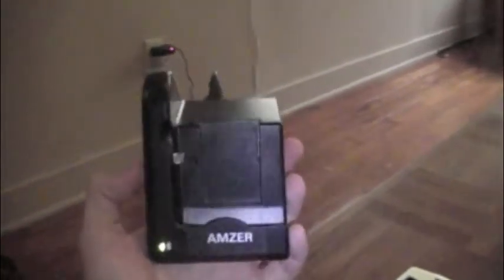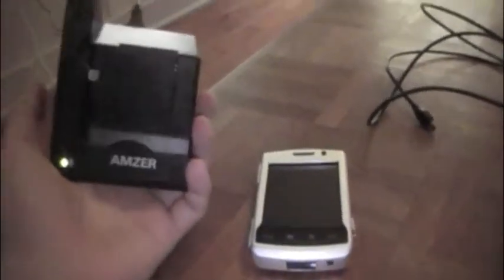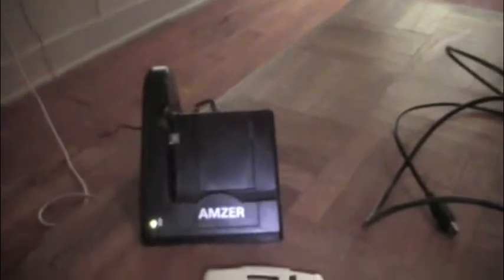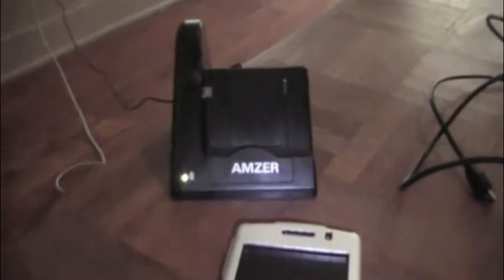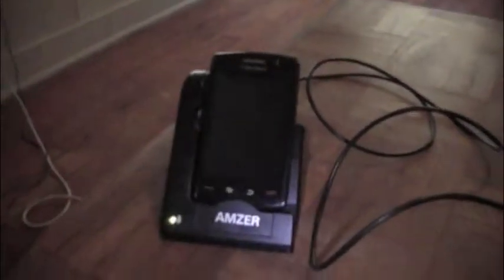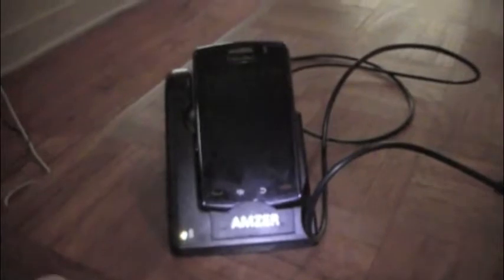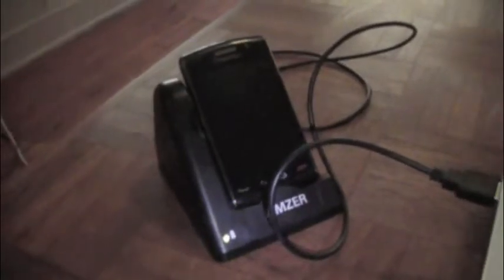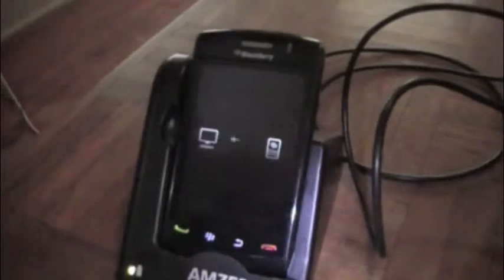Amzer Desktop Cradle for Blackberry 9550 Storm 2 Review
Its great for your desk and nightstand. USB in box also allows you to sync and charge using your computer. Good for the person on the go that wants a new way to charge and sync their device.

Could be a little more stylish, but for the price of just under $17, you have to consider this one.